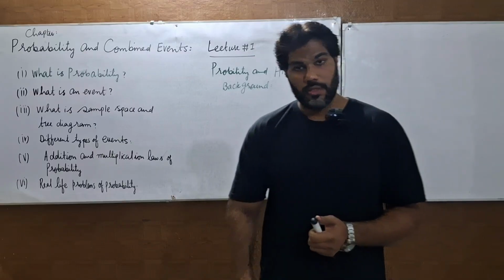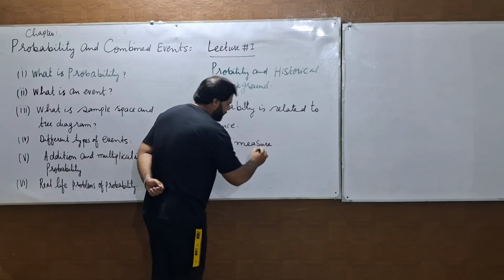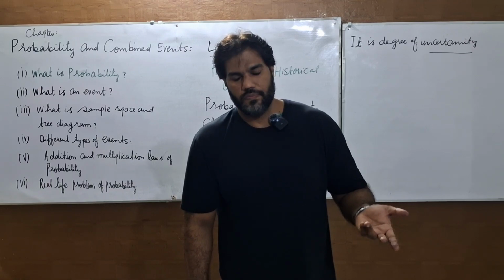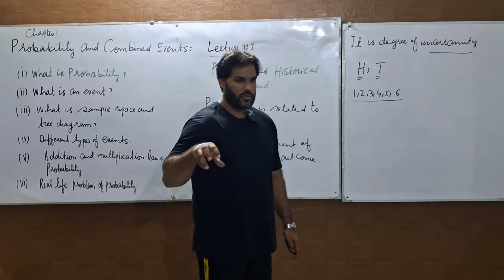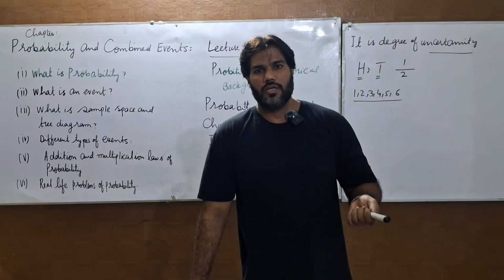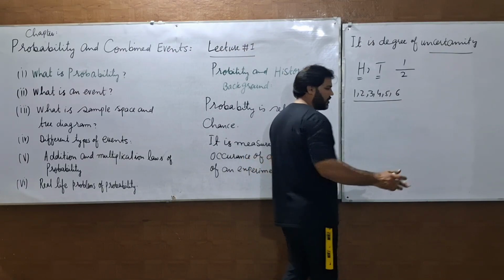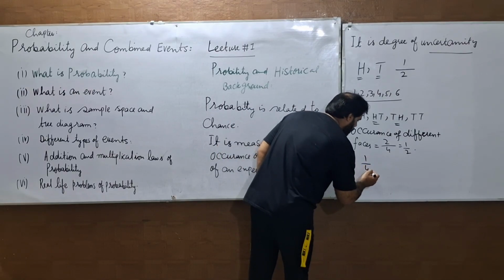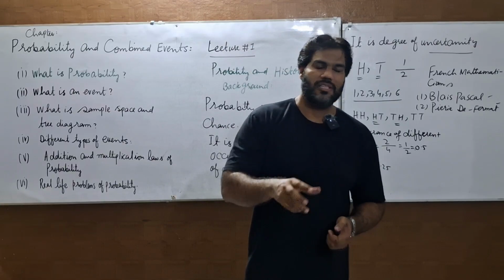1. Probability and Combined Events | Concept of Probability | O-Level Math in English language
O-Level Mathematics|| Mathematics D, GCE-4024, IGCSE-0580 || New Syllabus Mathematics
Chapter: Probability and Combined Events
In this lecture I will discuss the concept of probability and its historical background in English language.